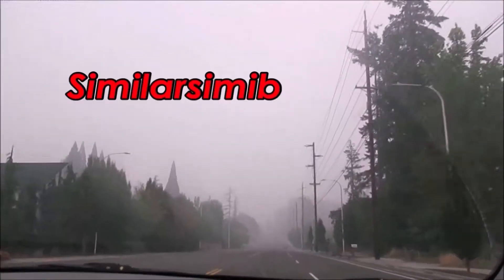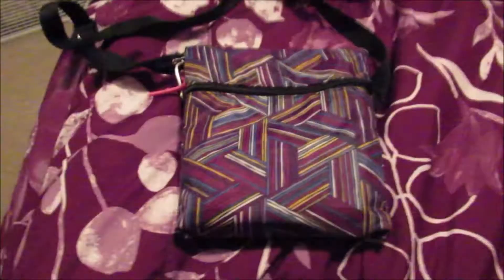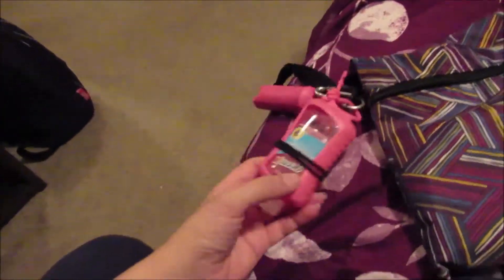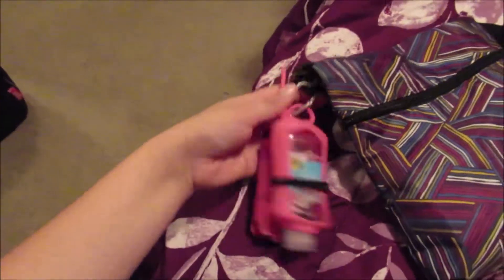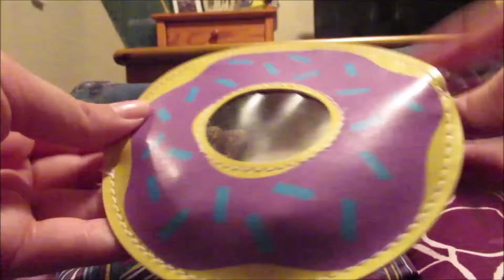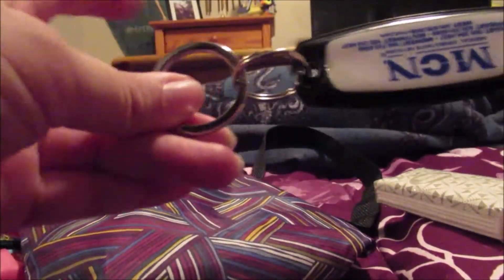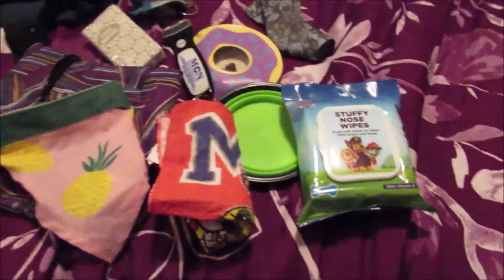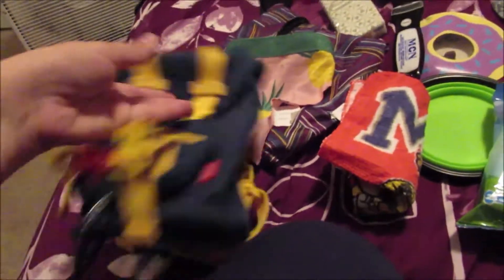Ultimate Dog Walk Kit 9.21.20 |Day 2644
🌟|SimilarsimiB:|  9.21.20 |Day: 2644 |
|Hey! Todays vlog is all about tommys go bag  |

More Fun Links: ⇊
🎬Catch up with Similarsimib↓

*The cameras we use : Canon SX620 HS
Canon powershot Elph150 IS*

**MUSIC!** All music used is from the YouTube library and Attribution is not required!